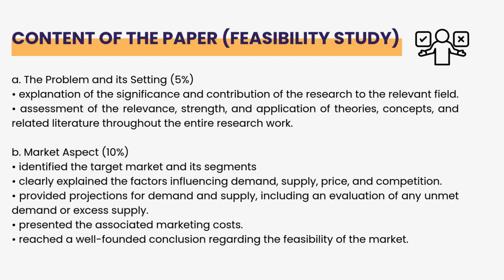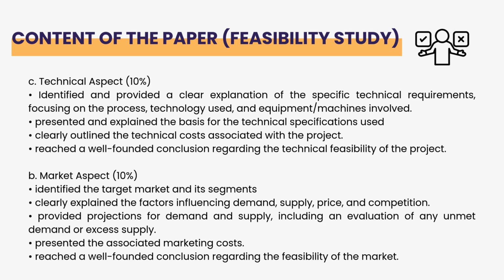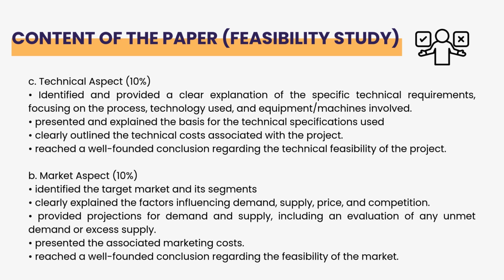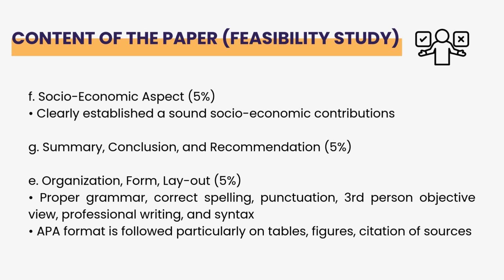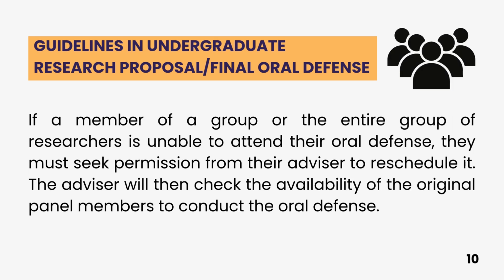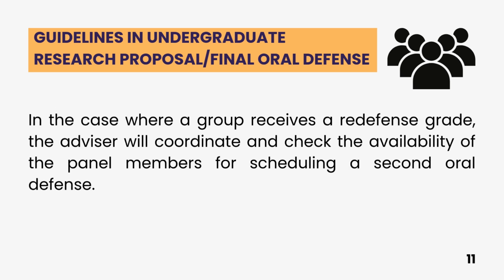UNDERGRADUATE RESEARCH PROCEDURE FOR A THREE 3 UNIT COURSE